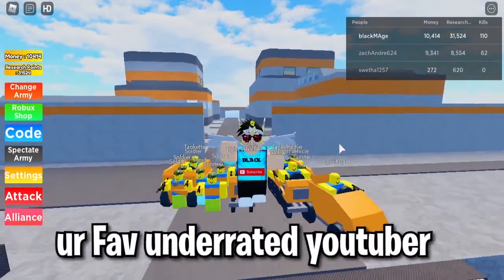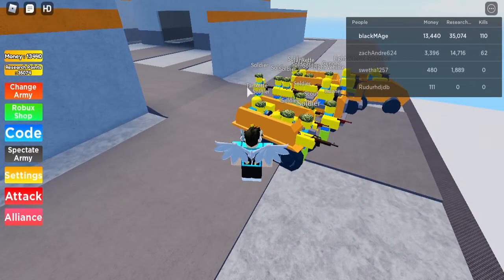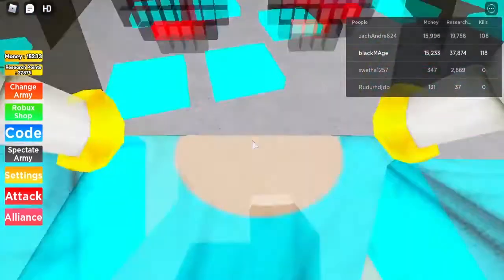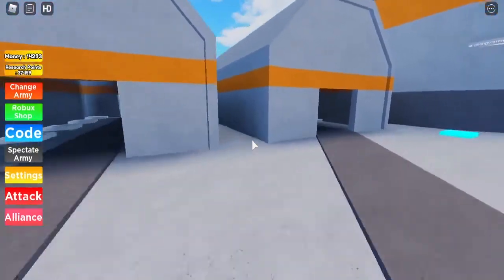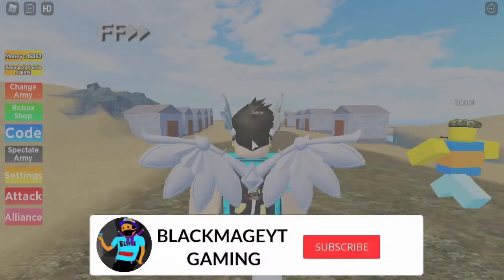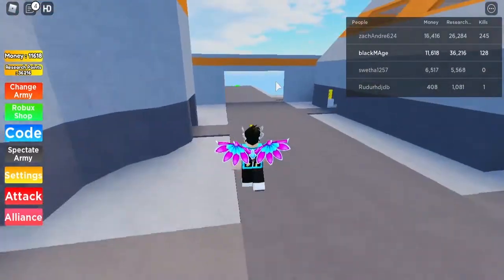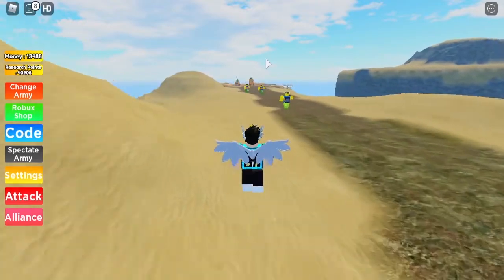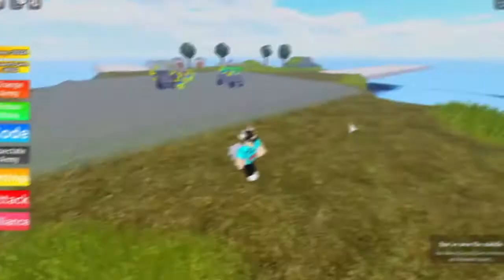I HAVE COMPLETELY DOMINATED ROBLOX NOOB ARMY TYCOON (Roblox Noob Army Tycoon)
I CREATED THE STRONGEST ARMY IN Noob Army tycoon in Roblox!
Thanks 4 For watching and ill see ya at the next one!

►II HAVE COMPLETELY DOMINATED ROBLOX NOOB ARMY TYCOON (Roblox Noob Army Tycoon)

fun fact; I finally knew how to upgrade my army lol